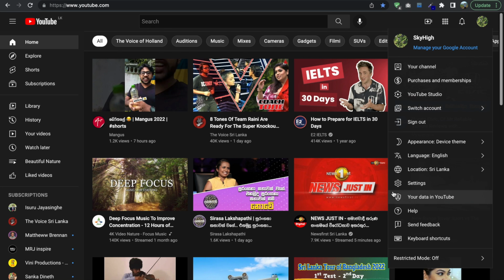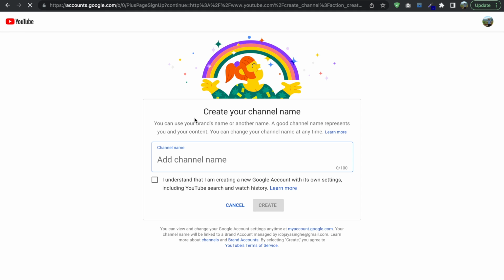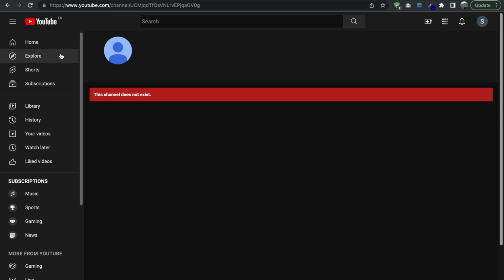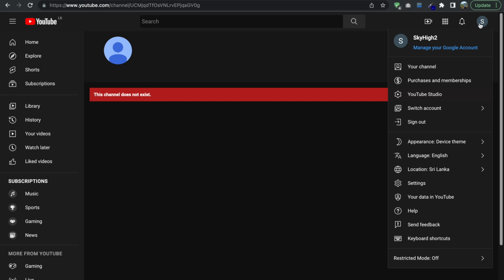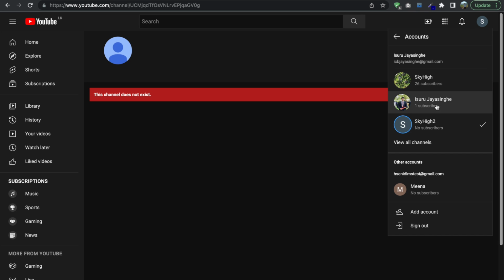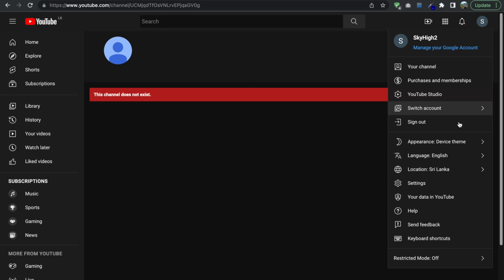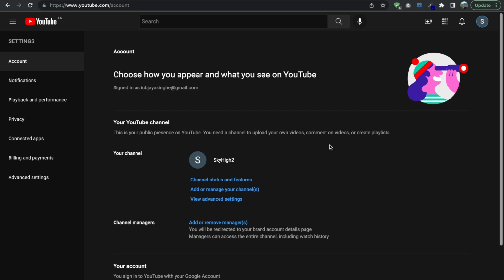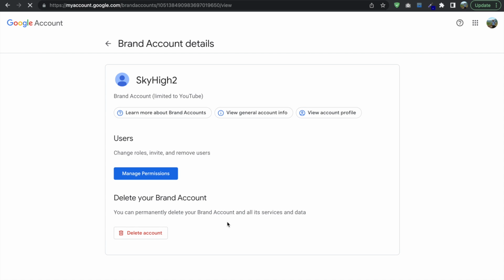How to add multiple youtube channels to one account HD 1080p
This video simply guides you to create multiple channels using a youtube account. And it describes the account deleting process also.